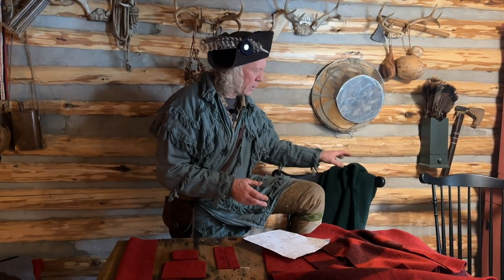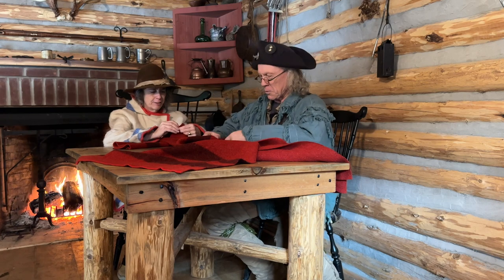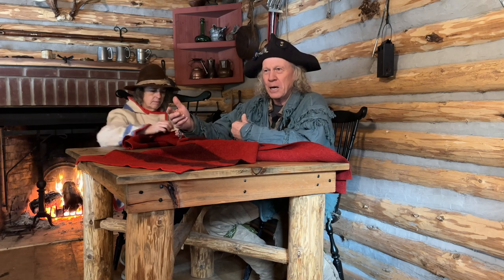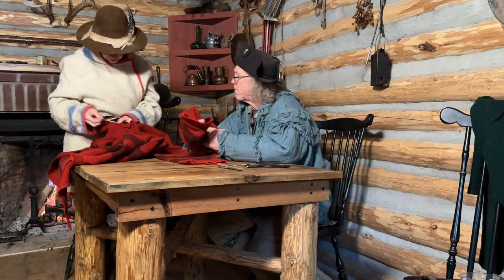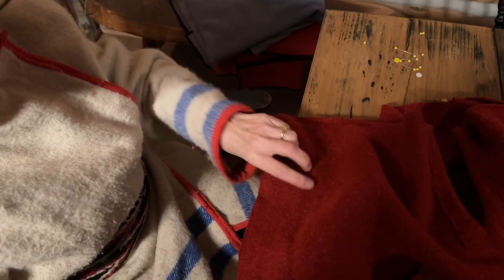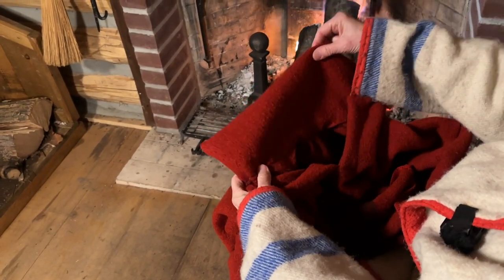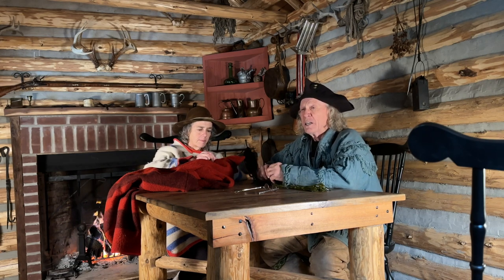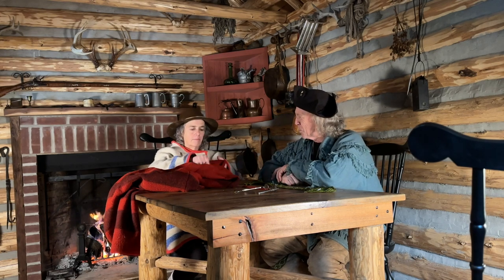How to Make a Trade Shirt from A Wool Blanket | 1700'S | 1800's | HISTORY | PIONEER | DIY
Peter and Cathy give a tutorial on how to make a trade shirt (or hunting shirt) from a wool blanket.  This was a common garment worn during the 17 and 18 hundreds.